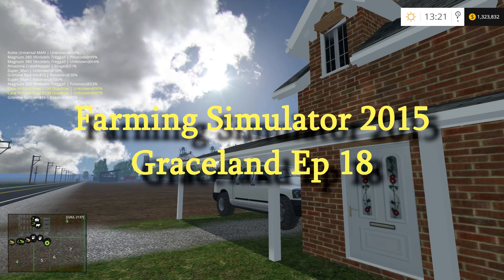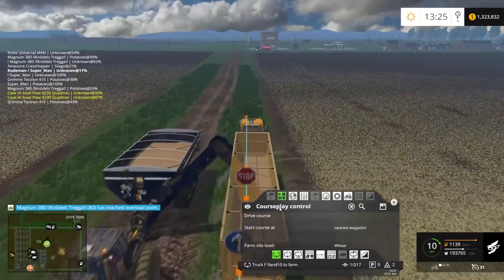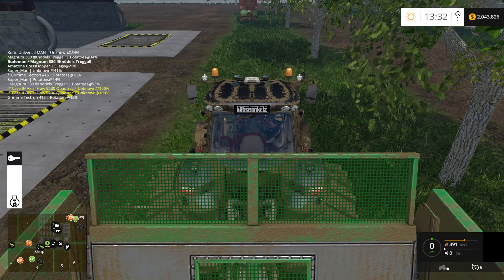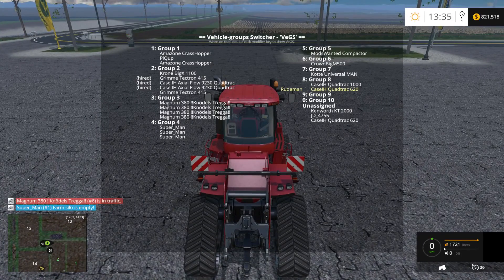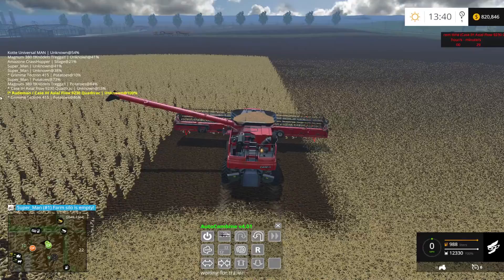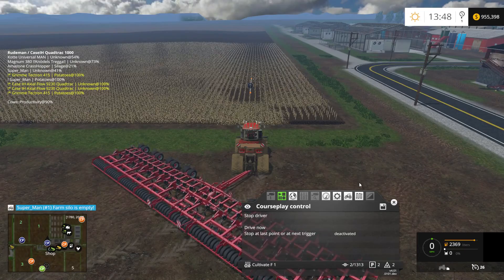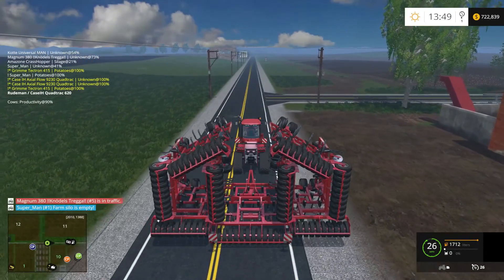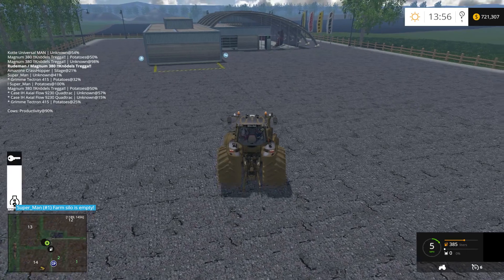Farming Simulator 2015 Let's Play Graceland ep 18